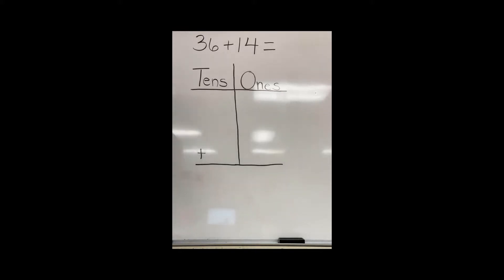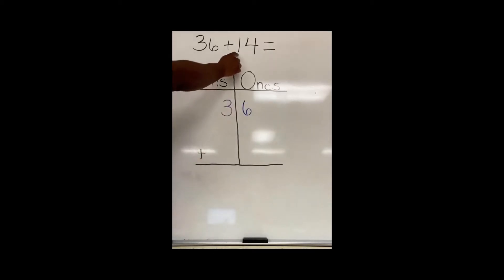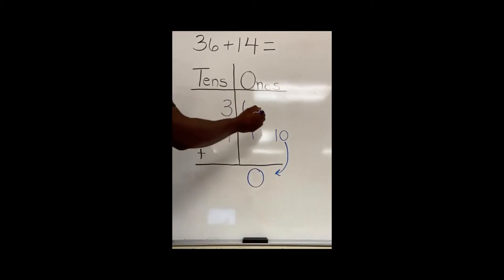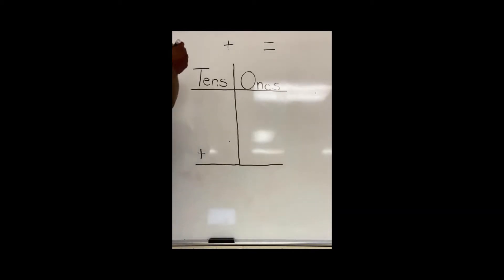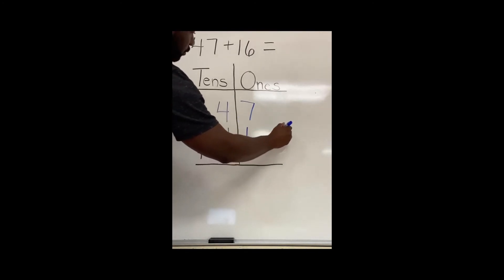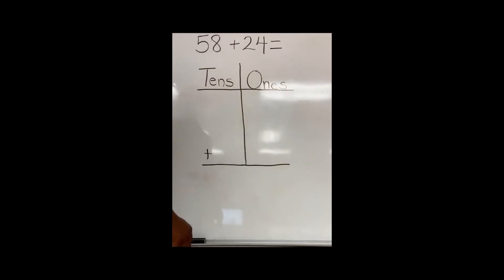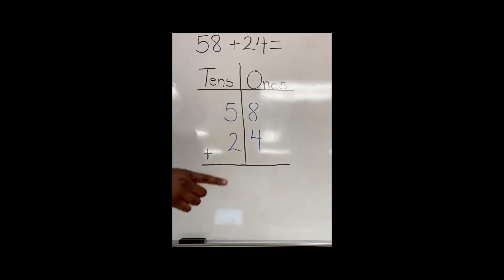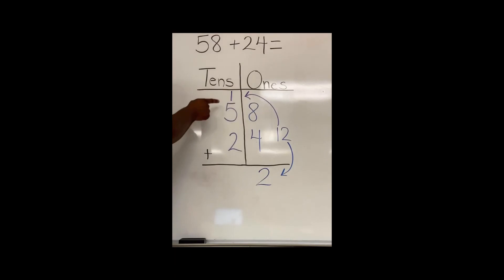Double Digit Addition With Regrouping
This video provides several examples for double digit addition with regrouping using the standard algorithm.